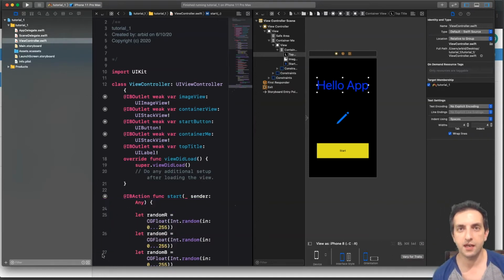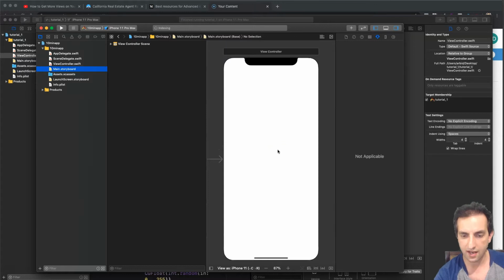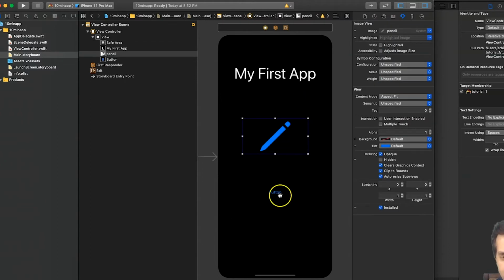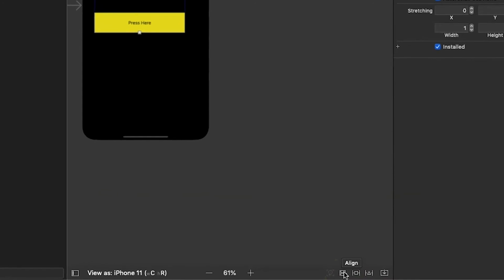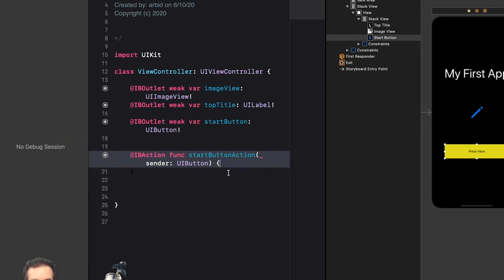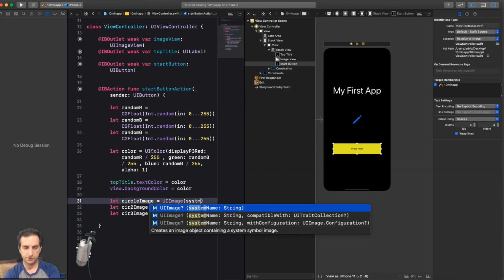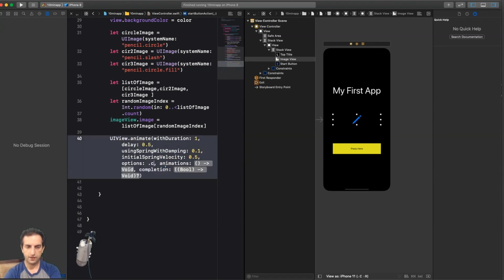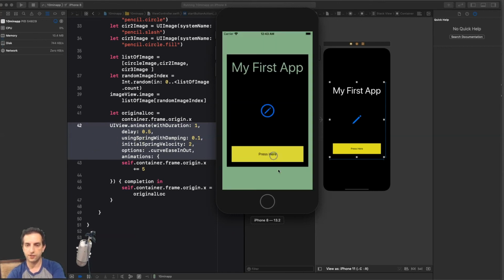Simple ios app tutorial build an app in 20 minutes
Don't waste any more of your precious time. In this simple ios app tutorial you will learn to develop an iOS app in 20 minutes and impress your friends with your new iOS app.

If you have no time to learn coding watch this video. It shows you the secrets of how an iOS app is made in 20 min. It will also teach you to build an advanced User Interface using Storyboard and animation.

This beginner series will teach you the basics of making an ios 13 App in 20 minutes. It will teach you basics of swift 5, Autolayout, Xcode 11, and Swift app programming in only 20 minutes. You will learn a complex layout with Animation. You don't need hours of coding to understand how an app is made. This is a beginner series will guide you step by step and explain the whole process. I will have more tutorials that just show you the app building process and explain the concepts. You don't need to know everything out there to learn how to make your own app.

About me:Hi am Arbi Savvy Programmer,  I am lead ios developer with over 8 years experience. I am dedicated in teaching how to make an app and understand the fundamentals. Its important to know this to learn app development or become a professional ios developer.

You need Xcode 11 and Swift 5 for this tutorials. You also need Mac Os Mojave or latest Mac OS Versions to work on this tutorials.

If you have any questions be sure to post it in this channel. I always answer questions that are addressed. Please let me know how can make these videos to your liking. I am open for suggestion.